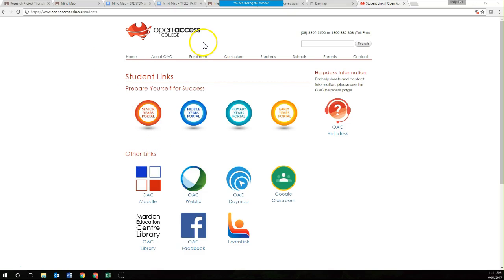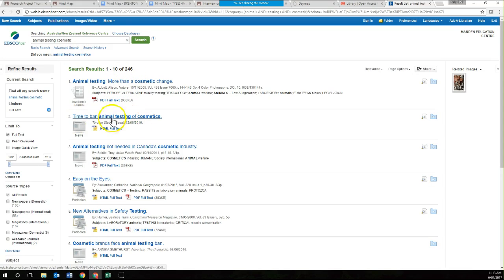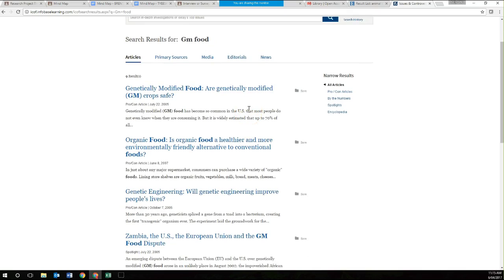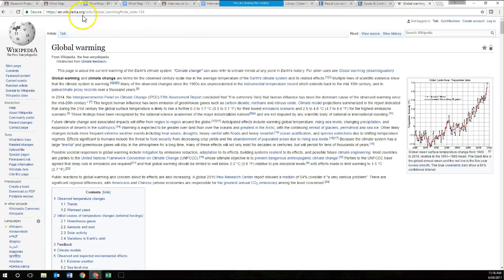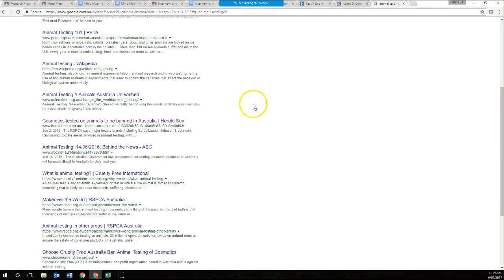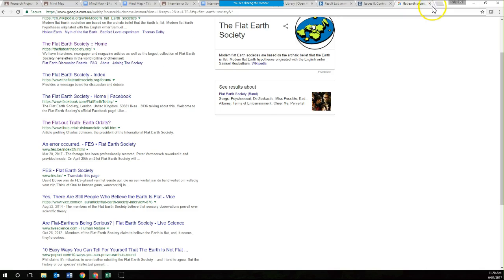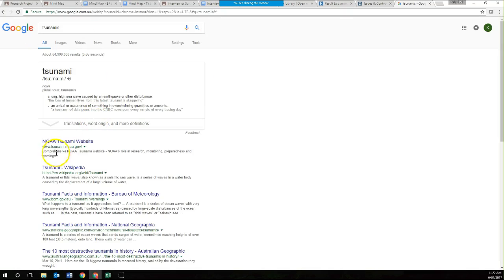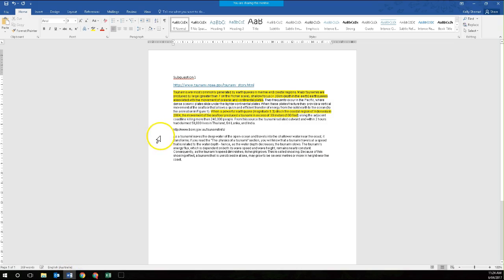How to research - research project